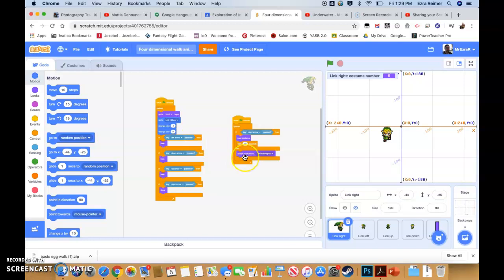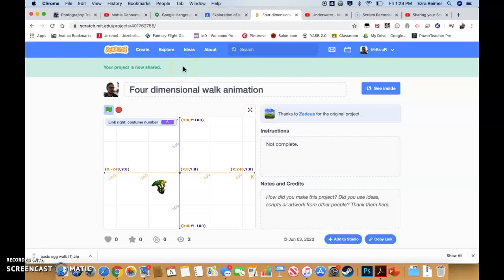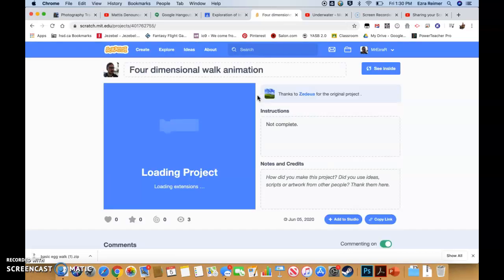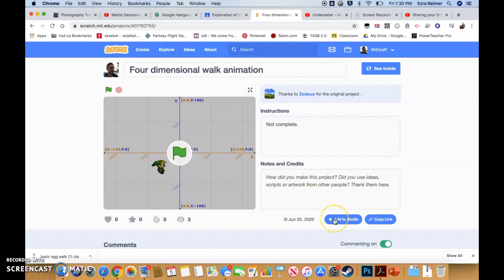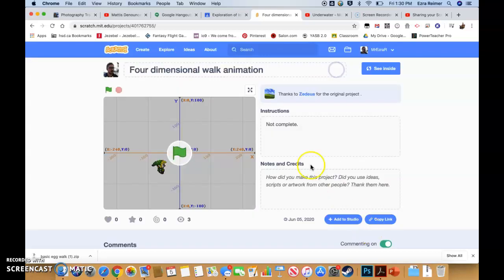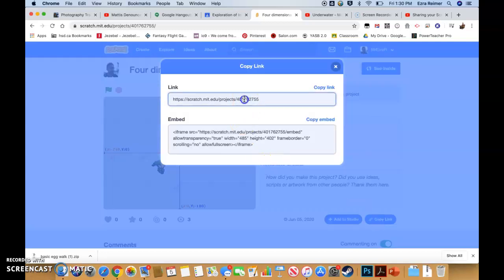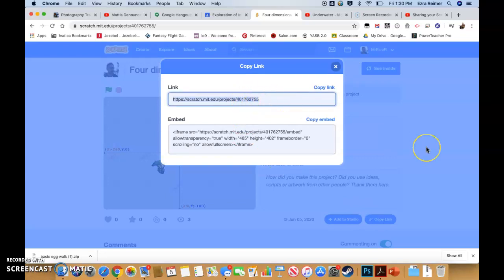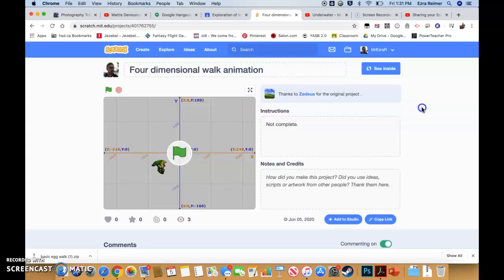Submitting and Sharing Your Scratch Game